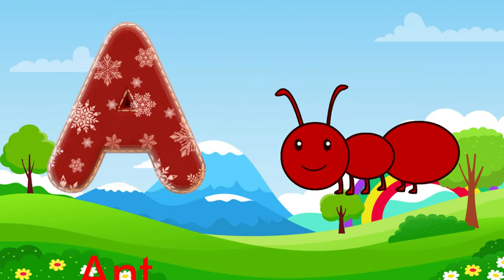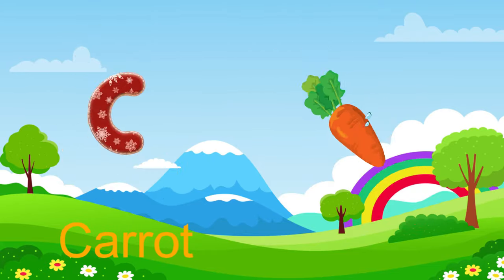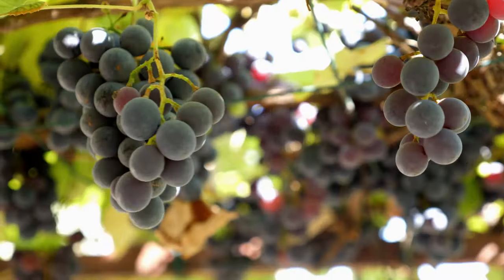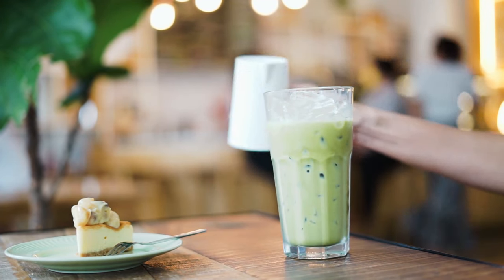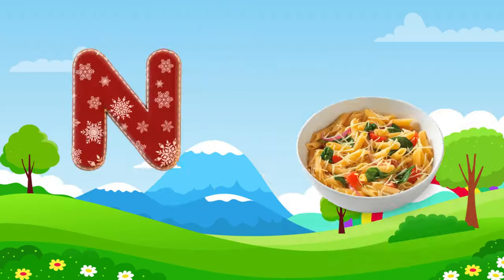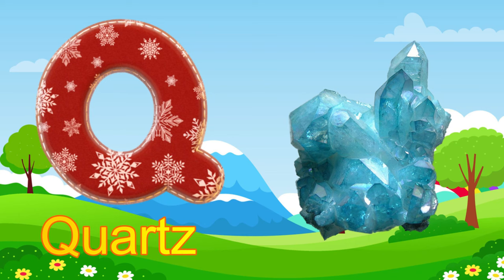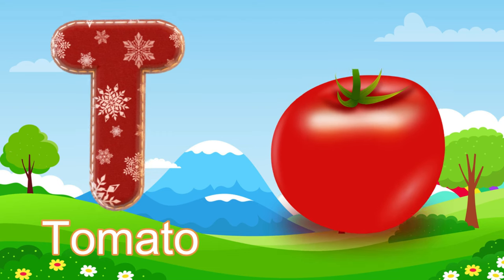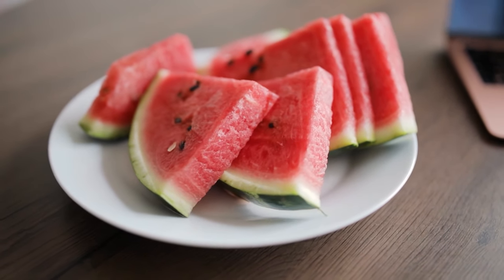abc, abcd | a is for ant | write alphabet a to z | phonics songs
🌟 Dive into the world of alphabet learning with our exciting ABC Phonics Songs from A to Z! 🌟

🅰️ Join us on a colorful journey through the alphabet, as we explore each letter, its sound, and fun words that start with it. From "A is for Ant" to "Z is for Zebra," this engaging phonics song collection is designed to help your little ones build a strong foundation in reading and language skills.

🎶 Our catchy tunes and vibrant visuals make learning the ABCs a blast! Sing along with your kids, and watch them develop their phonemic awareness while having a ton of fun.

📚 Education meets entertainment in our ABC Phonics Songs series. Share this delightful playlist with your children, students, or preschoolers to spark their love for learning.

👍 Like this video, share it with friends, and leave a comment to let us know which letter is your child's favorite!